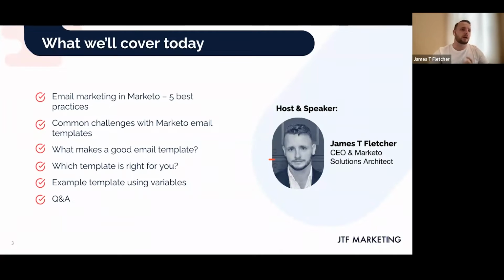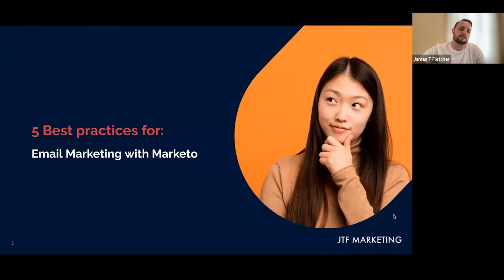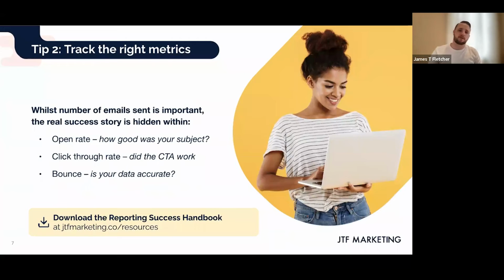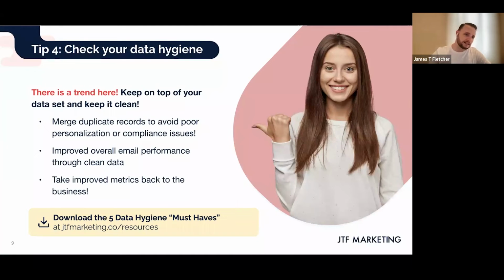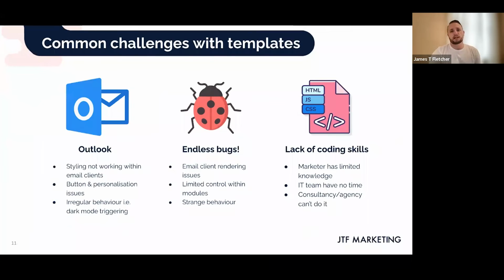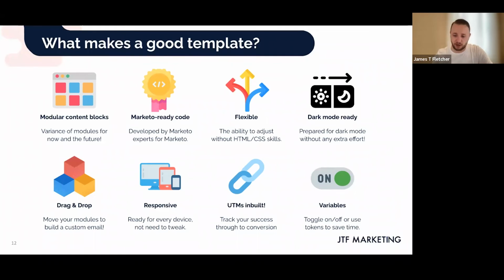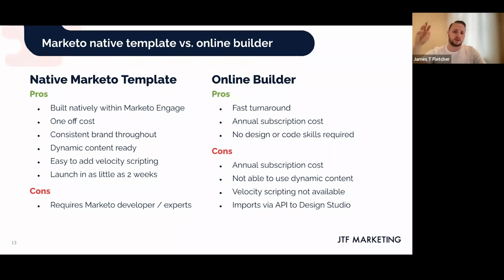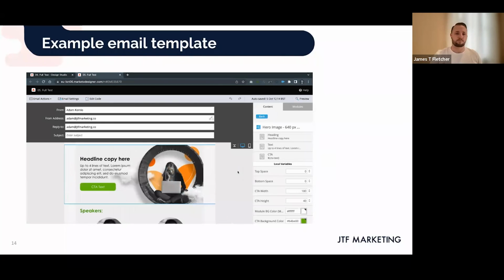Mastering Marketo Engage Email Templates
Email templates should make your marketing team shine. Showcase the great content you have to share with your audience.

*Chapters:*

00:00  -   Welcome
00:14  -   What we'll cover
01:16  -   Customers, use cases & Industries
02:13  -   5 Best practices for Email Marketing with Marketo
09:40  -   Common challenges with templates
11:48  -   What makes a good template?
13:43  -   Marketo native template vs. online builder
15:29  -   Example email template
17:27  -   Why JTF Marketing?

Let us know if you have any questions about Marketo Engage Email Templates. We will be happy to answer you.